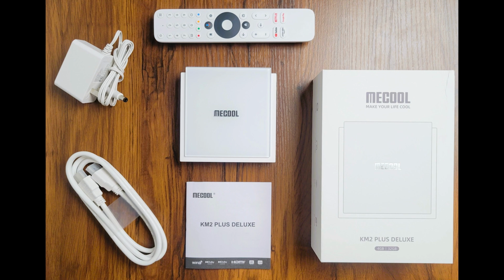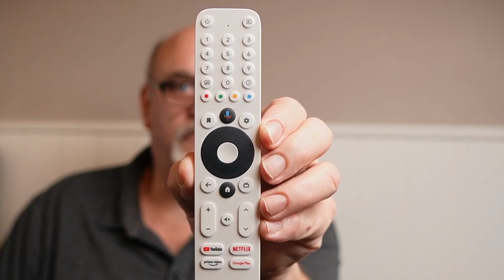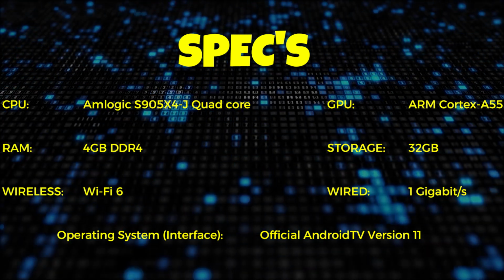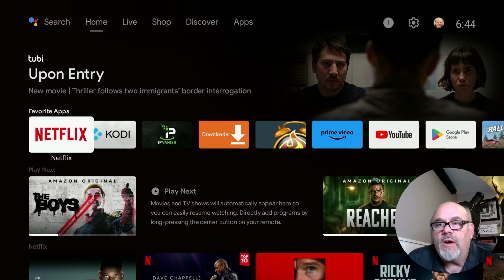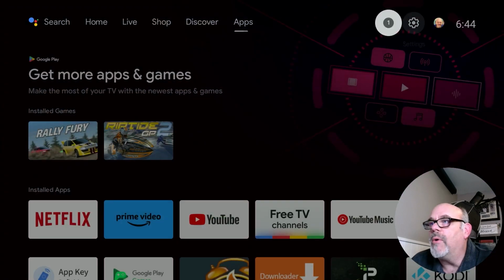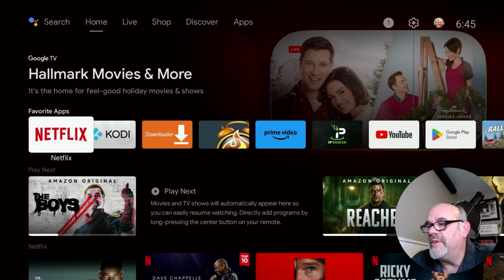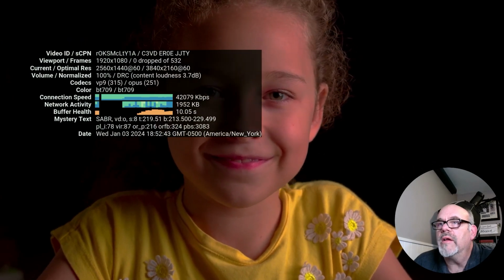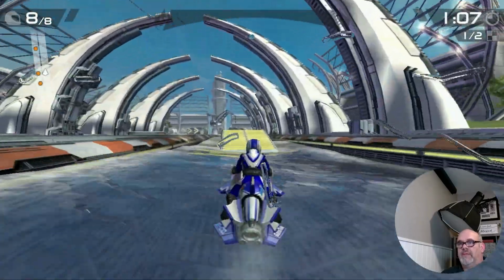NEW! MECOOL KM2 PLUS Deluxe - Watch Before you buy the nVidia Shield!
⏰ Time is Running out on this Amazing DEAL! ⏰

The Latest AndroidTV Streaming Box from MeCool is out and I'm here to tell you all about it.  You'll want to watch this video before you buy your next streaming device!

🔥Streaming Devices:
✅NEW Fire TV Stick 4K Max 2nd Gen (Amazon link)
✅All-new Fire TV Cube 3rd Generation (Amazon link)
✅Chromecast with Google TV (4K) (Amazon link)
✅Chromecast with Google TV (HD) (Amazon link)

📶Upgrade your Home Network to Wifi-6📶
📶Amazon eero 6+ mesh Wi-Fi system (Amazon link) 📶

🔥Streaming Device Accessories:
✅2-Pack OTG Cable (Amazon link)
✅UGREEN USB 3.0 Hub (Amazon link)
✅SanDisk 64GB 2-Pack USB 3.0 Flash Drive (Amazon link)
✅SanDisk 256GB USB3 Flash Drive (Amazon link)

If CordcuttersLI has helped you and you'd like
to buy me a cup of coffee, who am I to stop you?